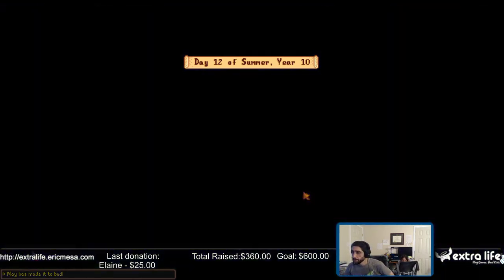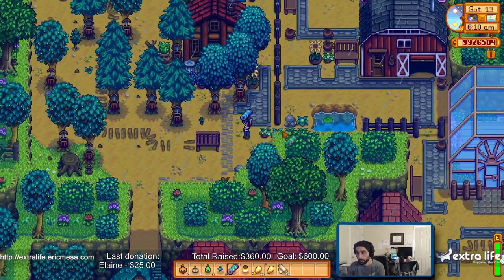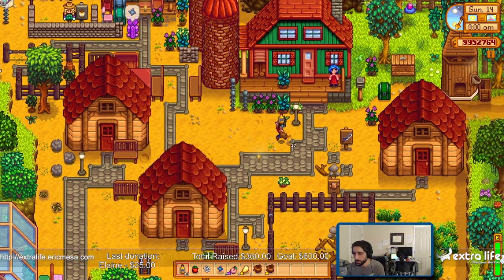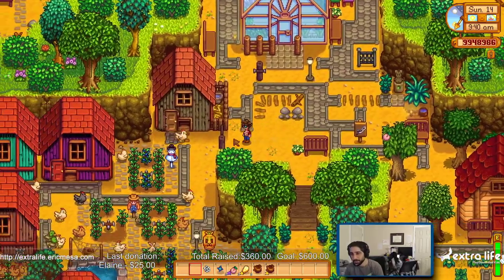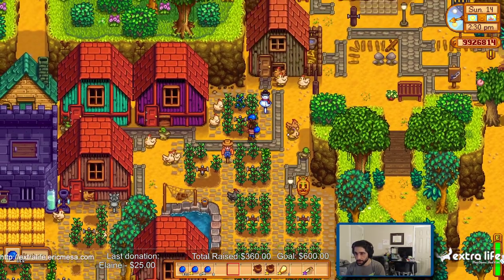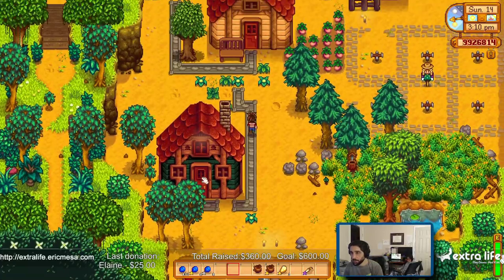ExtraLife: Eric Plays Stardew Valley with Kids Ep 14 - Extra Life Day Stream Tour of Pig Farm